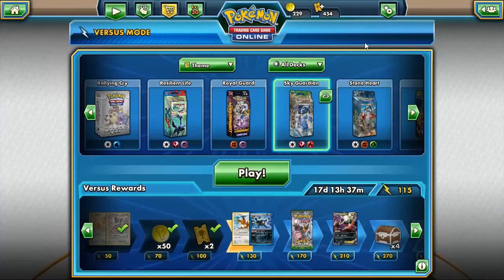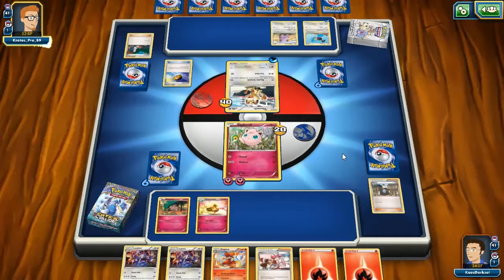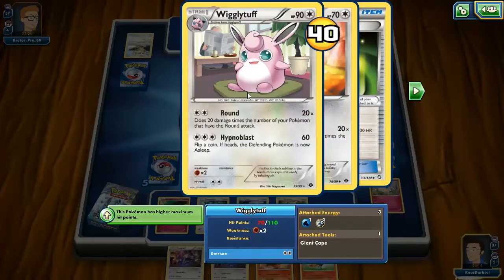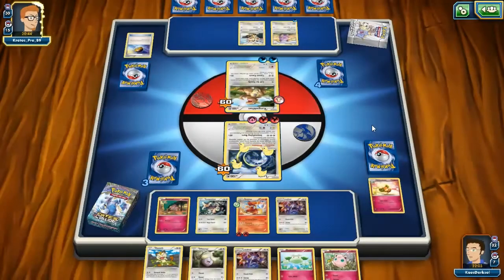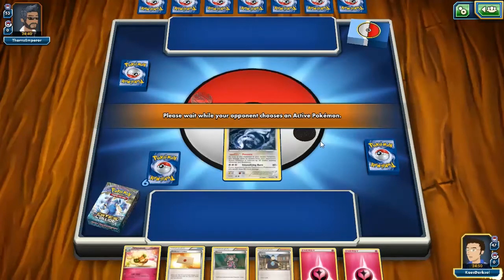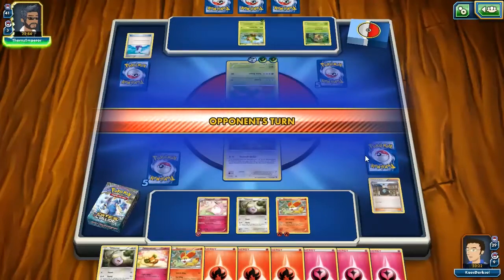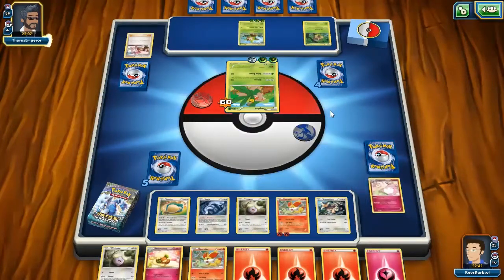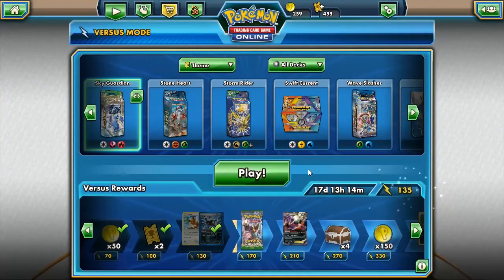Pokemon TCG Online Sky Guardian Theme Deck Versus (Lugia)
What's up Youtube? PokéKaos here with some more Theme Deck battles on Pokemon TCG Online. Today I will be using the Sky Guardian theme deck from Fates Collide.